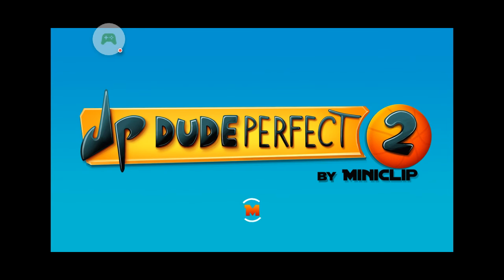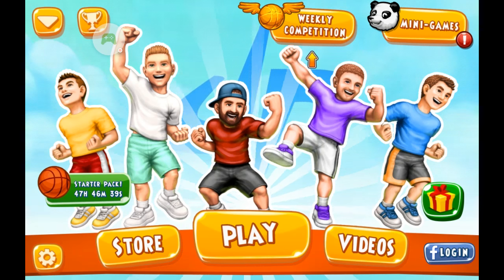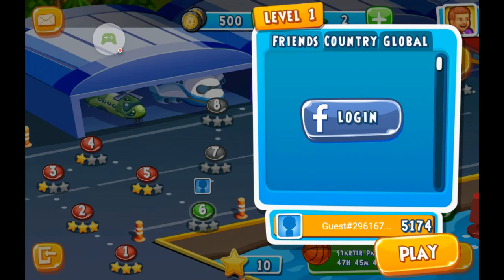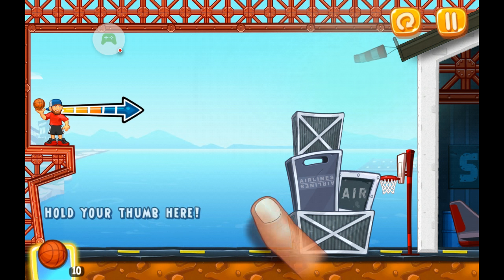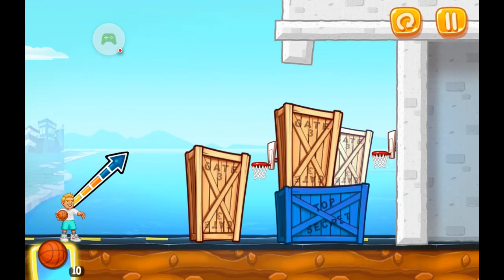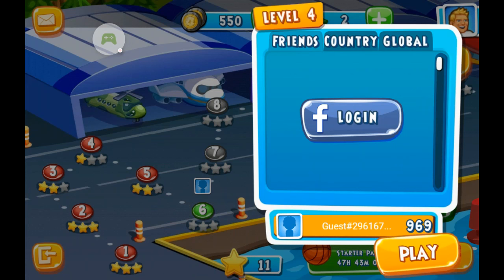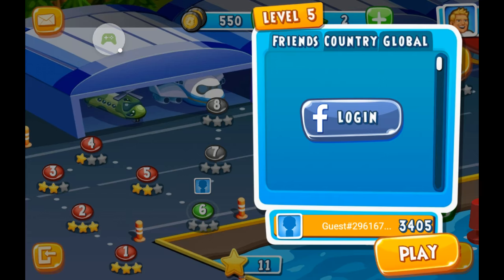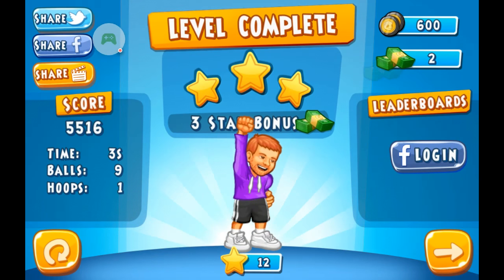Awsome DUDE PERFECT 2 GAMEPLAY!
Yo guys waysup today im playing dude perfect 2

This game is out for ios/android now!

This game is dedicated to dude perfect